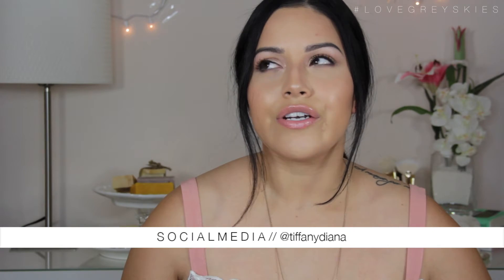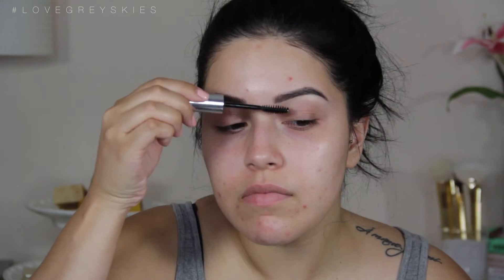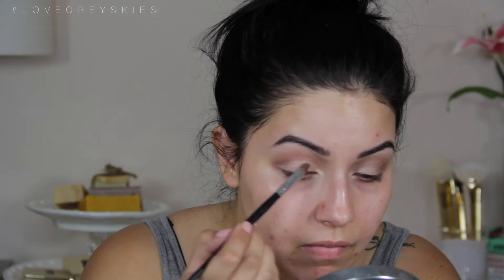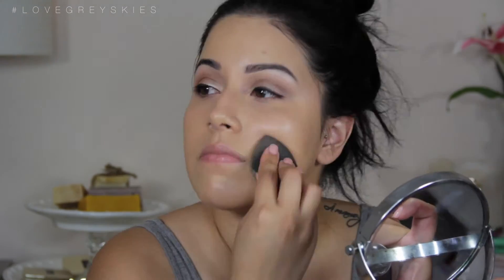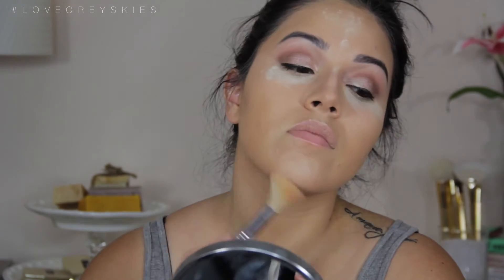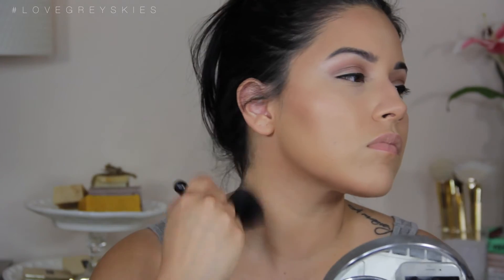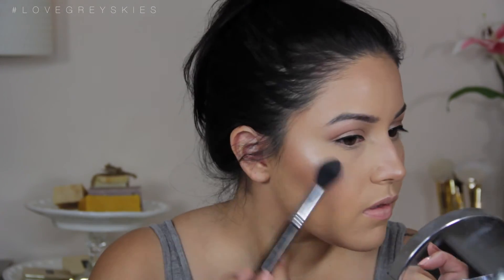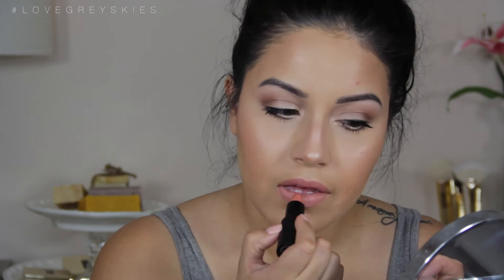Get Ready With Me: Summer BBQ Makeup | 2016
Last Saturday I was going to a BBQ for my friend Marielle. I decided to sit down and film me getting ready so I decided to share this soft & glowy makeup look with you! Most of the products I’ve used are tried and true since I knew I would be outside and we’re currently knee-deep in the middle of summer ((meaning the humidity is to a MAX)). Hope you enjoy!

---Don’t forget to S U B S C R I B E for weekly beauty & style-related videos---

xo,
Tiffany Diana

► Have you seen my last video? (Vlog♡ PR Unboxing & Car Talk)

⇢don’t forget to LIKE!

► Lorac Pro Palette (Taupe, White, Sable & Lt. Bronze)